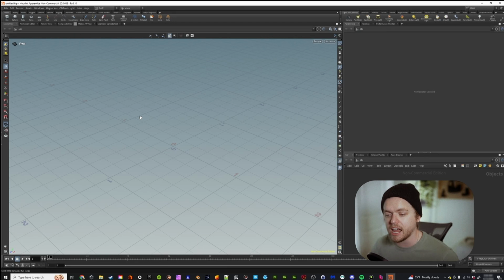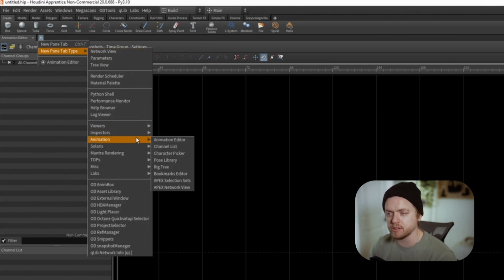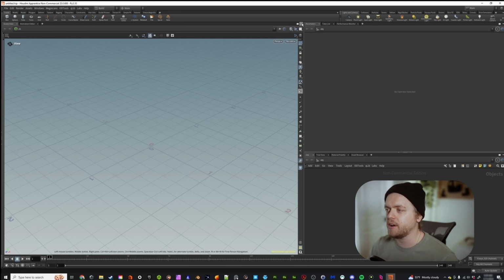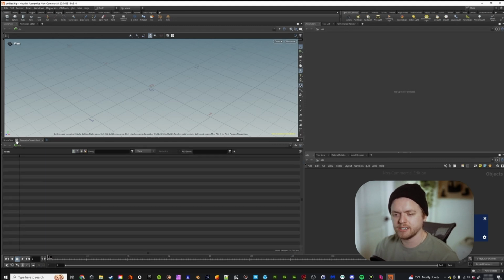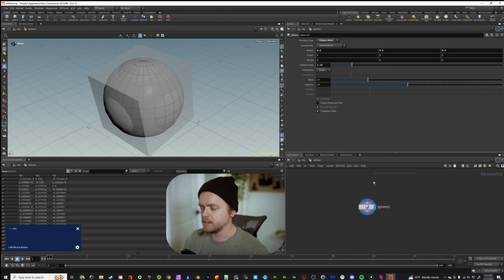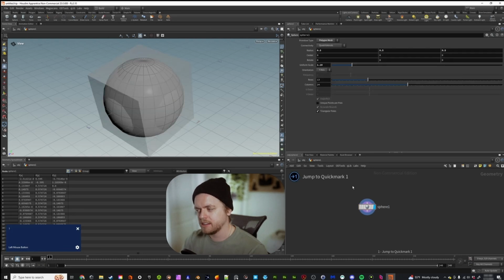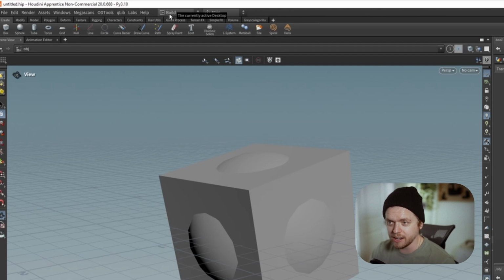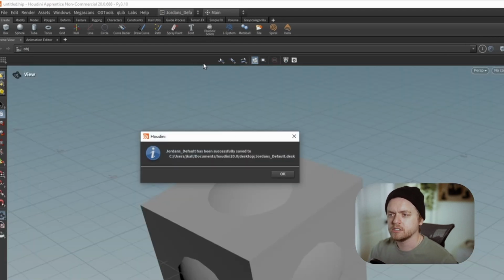Houdini for Beginners- Part 9: Layouts